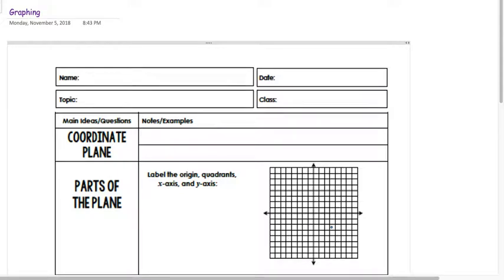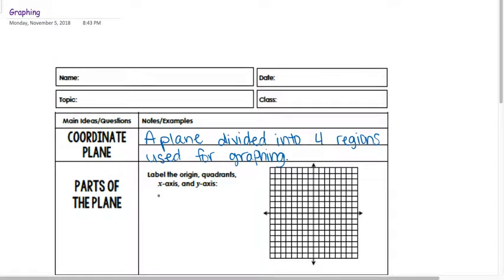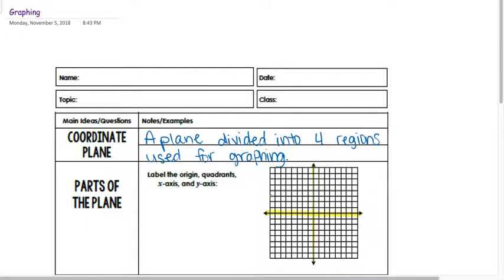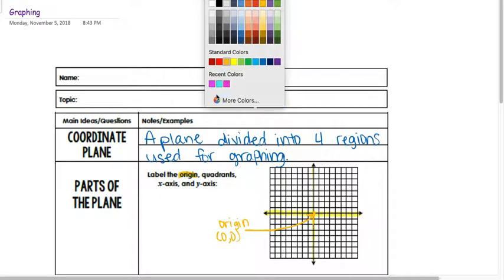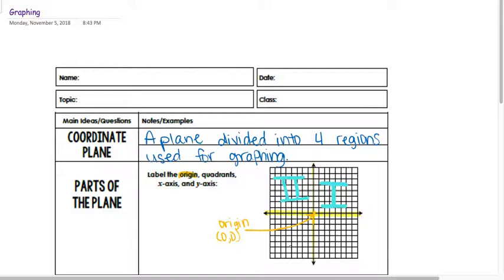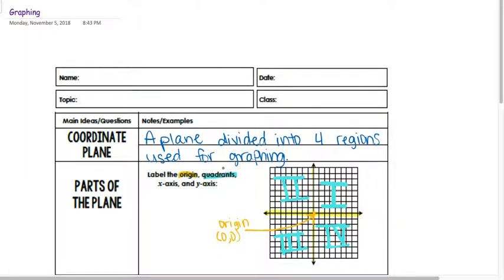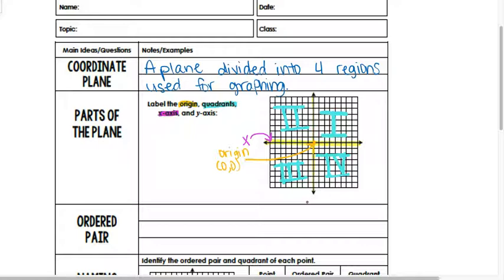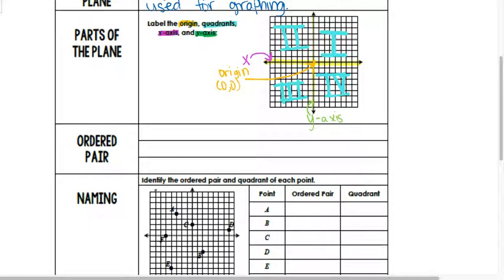Functions Graphing Notes Part 1 (Math 1)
Part 1 of guided notes on graphing for Relations and Functions